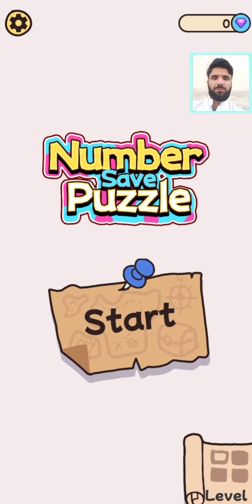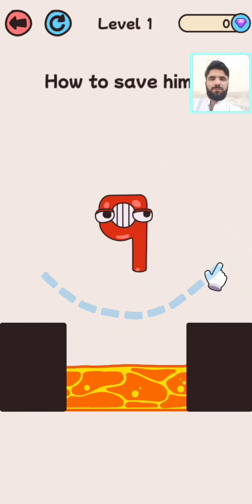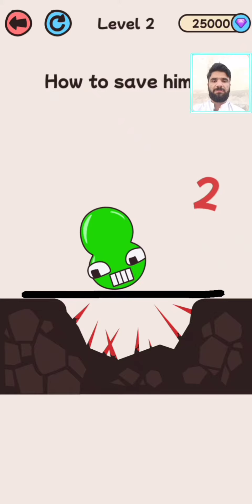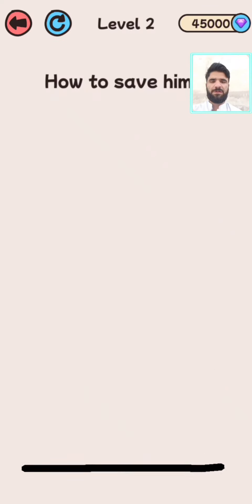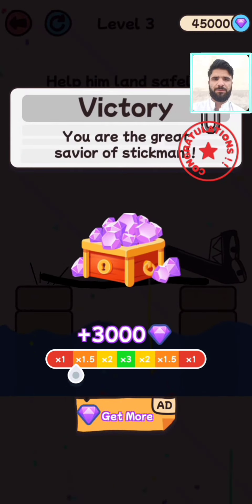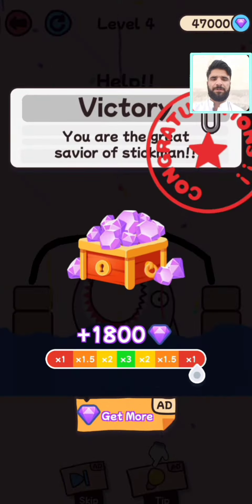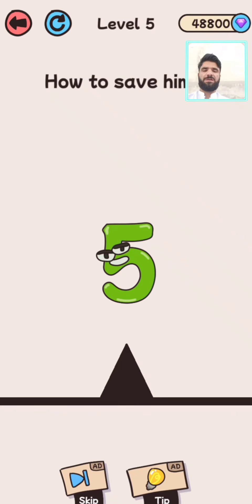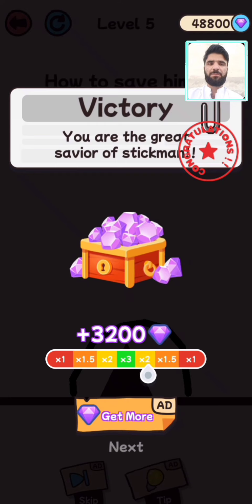Number Save Puzzle - All Levels Gameplay Android, iOS Walkthrough Part 1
GAME DESCRIPTION:

Draw to save Numbers

GAME FEATURES
- Tons of levels and infinite fun!
- Never feel bored again!
- Simple but surprising physics system!
- Improve your brain!
- Creative and innovative